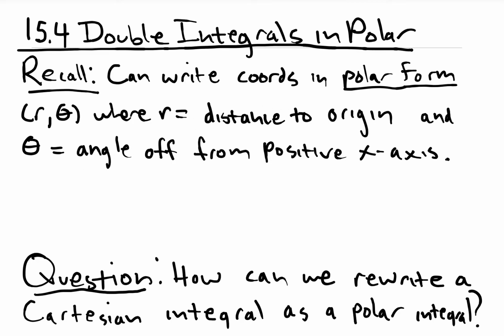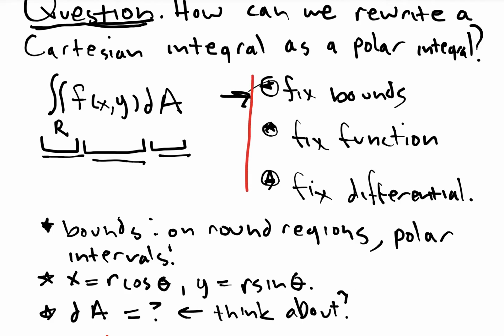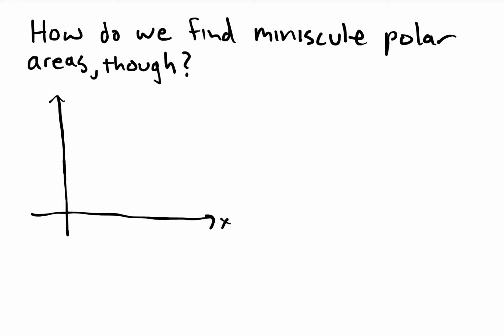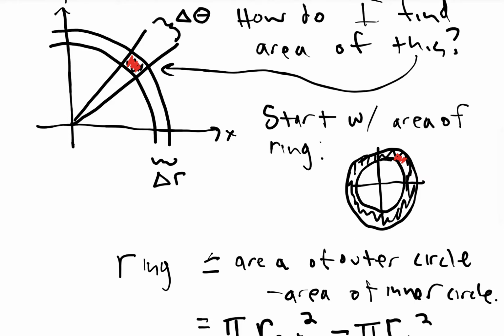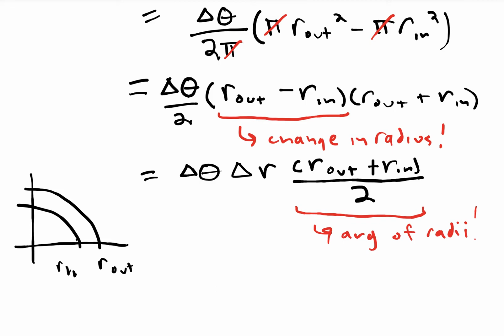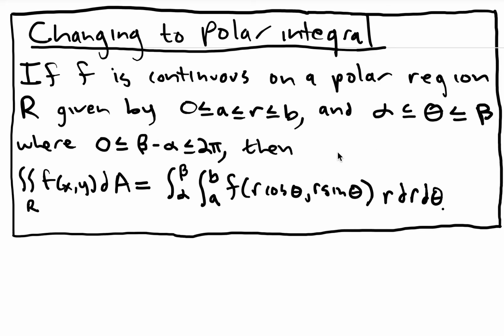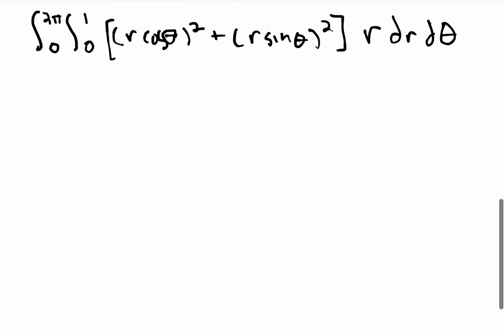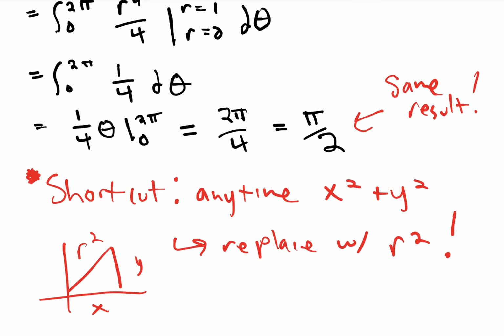15.3a Double integrals with polar coordinates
An introduction to the theory behind double integrals with polar coordinates. (Note: the heading in this video is wrong, this should be section 15-3!)